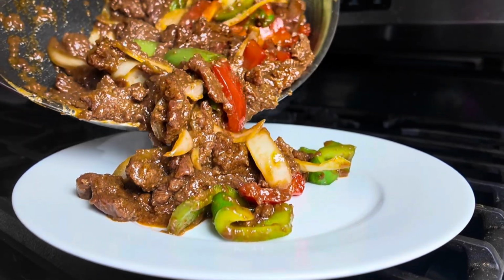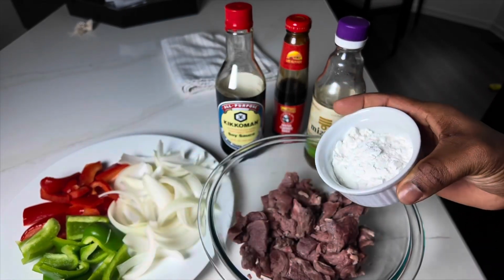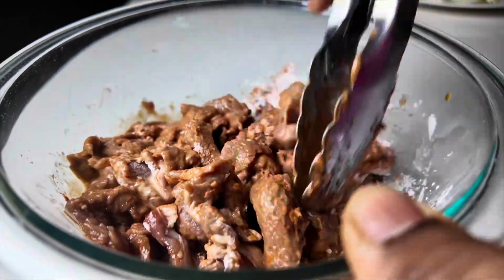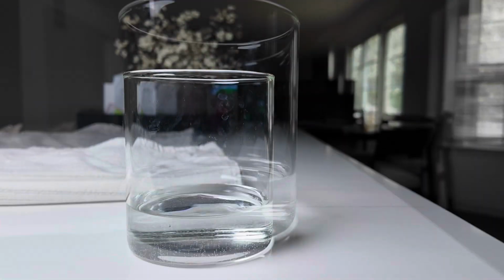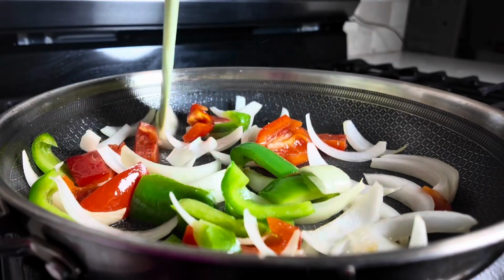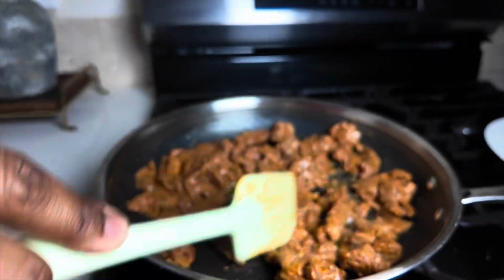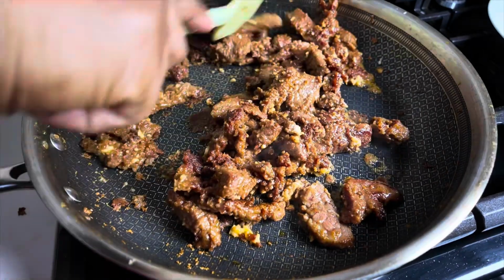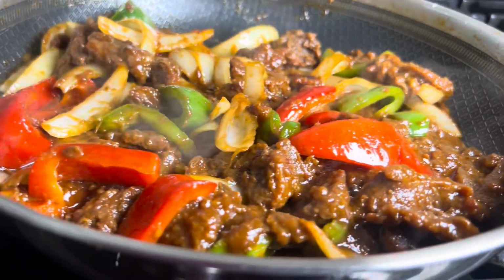Easy Beef and Bell Pepper Stir fry ~ The One Stir Fry You NEED To Make!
Get ready to indulge in a flavorful and crispy beef stir fry recipe that's perfect for a quick and easy dinner! This mouth-watering dish is loaded with tender beef, crispy bell peppers, and a savory sauce that will leave you wanting more. In this video, we'll show you how to cook beef to perfection and achieve that crunchy texture on the bell peppers. Whether you're a busy bee or a culinary newbie, this recipe is a must-try for anyone who loves a good stir fry. So, what are you waiting for? Let's get cooking and devour this delicious beef stir fry recipe together.

[INGREDIENT]
*Increase the measurement if you want*
"For this recipe, you'll need:
* 323kg Beef
* 2 tbsp  soy sauce
* 1 tbsp oyster sauce
* 1 tsp chili
* 1 tsp baking soda
* 2 tsp cornstarch
* 3 tbsp  coconut oil
* 1/2 medium size onion
* 4 cloves of garlic
*1 tbsp homemade seasoning
* 1 tbsp rice vinegar
* sugar and salt to taste

Seasoning Sauce
*1/2 cup water
* 1/4 cup soy sauce
* 1 tbsp  oyster sauce
* 1 tsp cornstarch
* 1 tsp chili powder